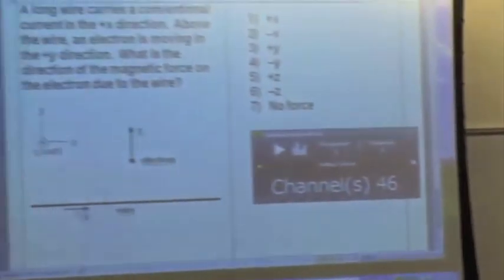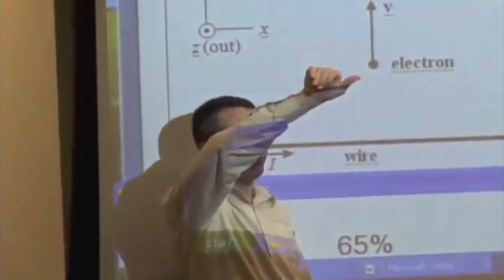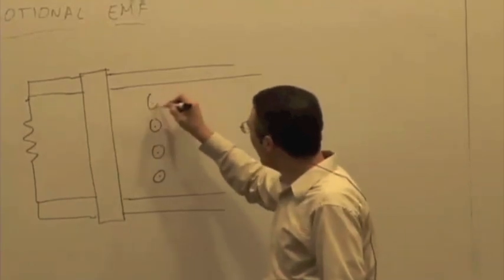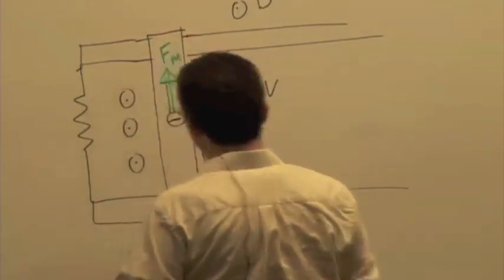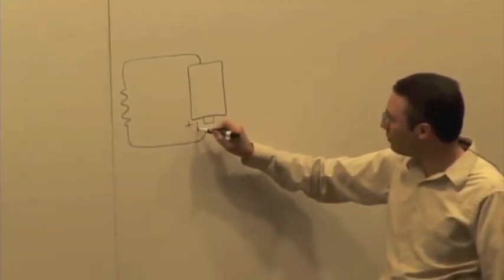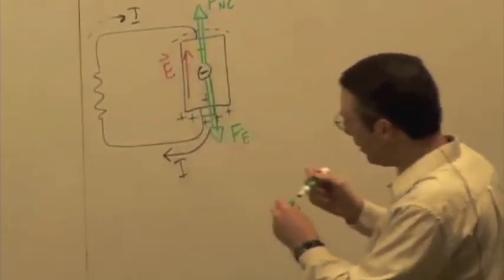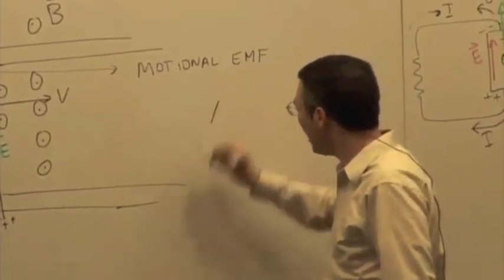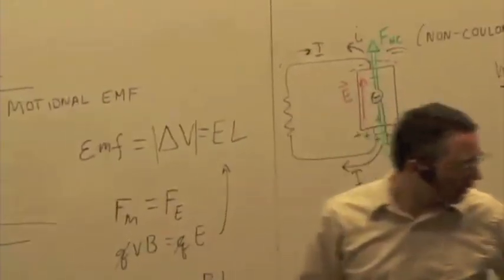EMCh21-5 Motional EMF Part 1 True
Induced Current Q & A